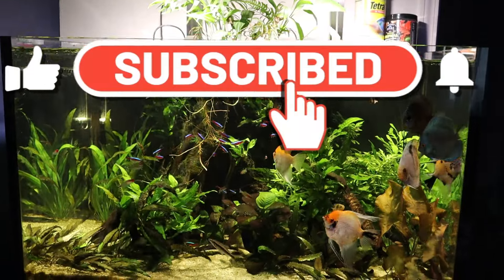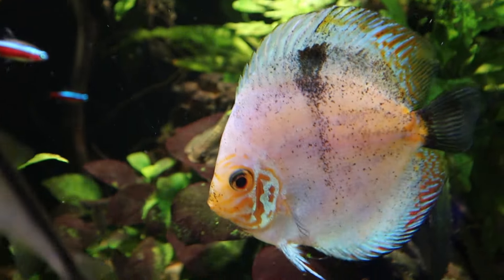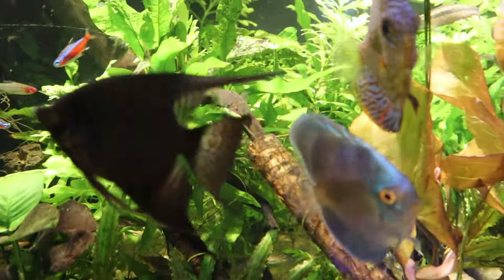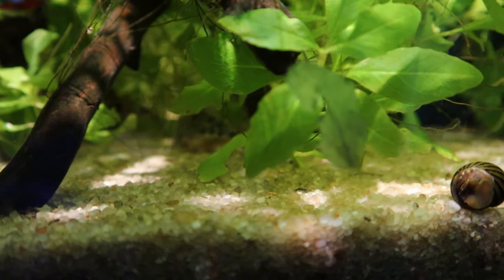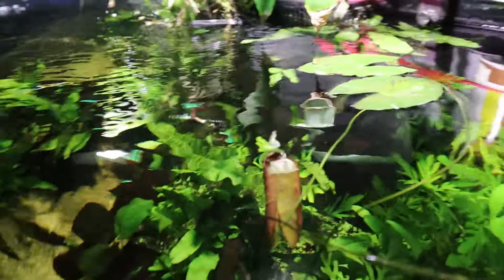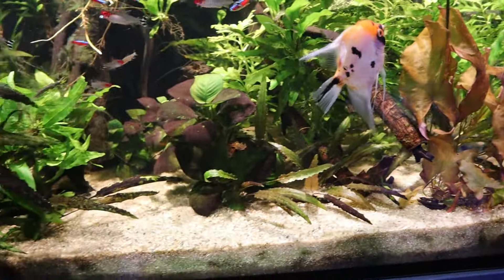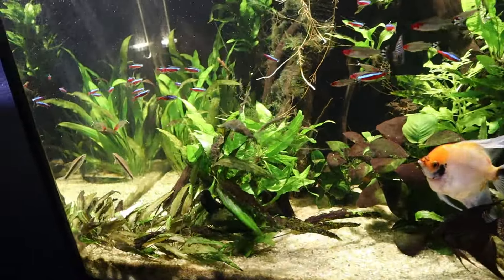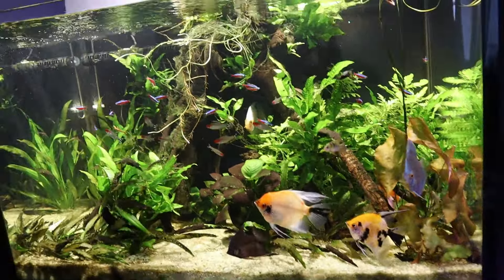Injecting C02 To My Planted Aquarium!! Red Sea Reefer 300!!